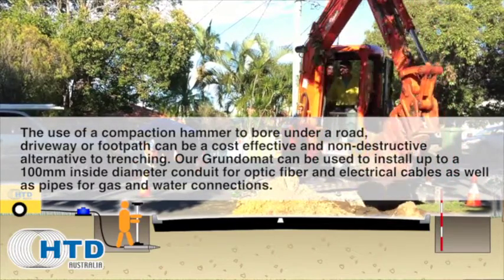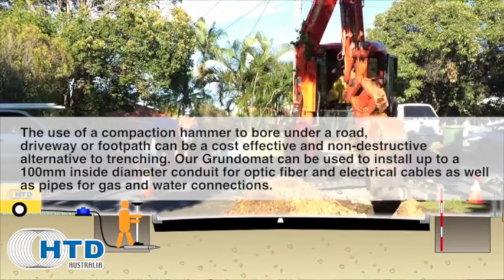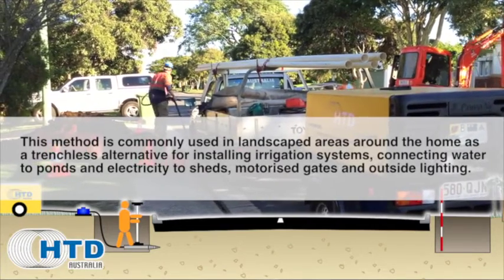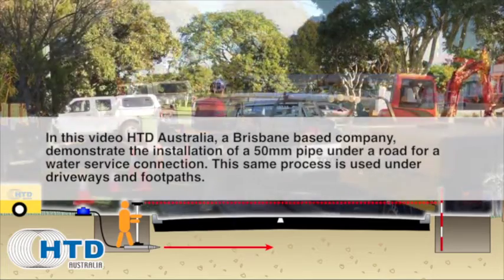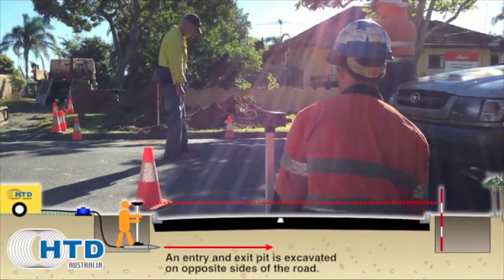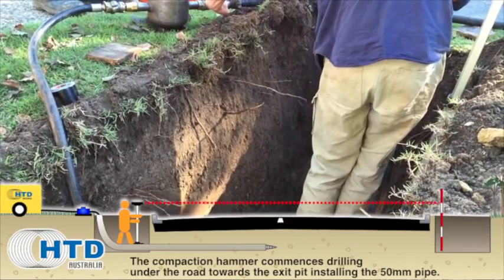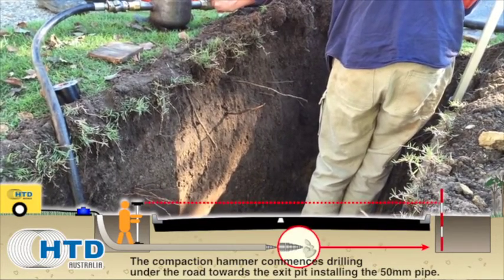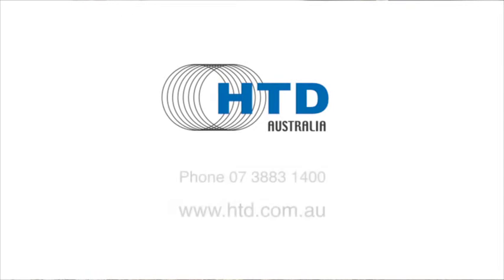Drill Under Road or Driveway Cost Effectively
HTD Australia, a Brisbane based company, demonstrate the installation of a 50mm pipe under a road for a water service connection. This same process is used under driveways and footpaths.

The use of a compaction hammer to bore under a road, driveway or footpath can be a cost effective and non-destructive alternative to trenching. Our Grundomat can be used to install up to a 100mm inside diameter conduit for optic fiber and electrical cables as well as pipes for gas and water connections.

This method is commonly used in landscaped areas around the home as a trenchless alternative for installing irrigation systems, connecting water to ponds and electricity to sheds, motorised gates and outside lighting.